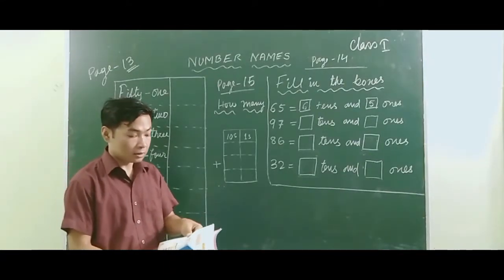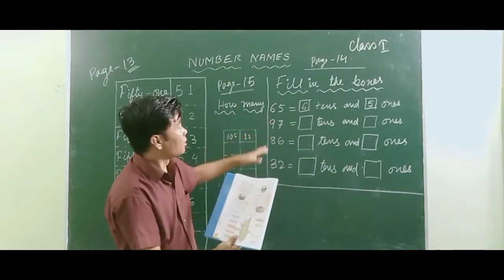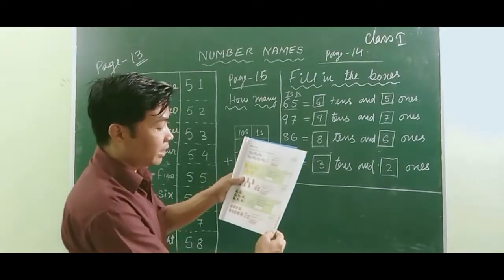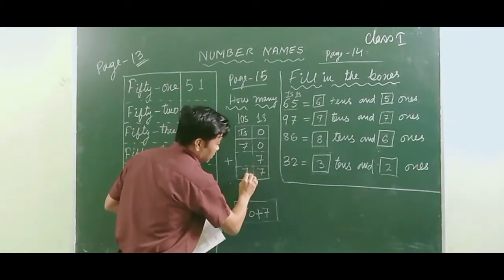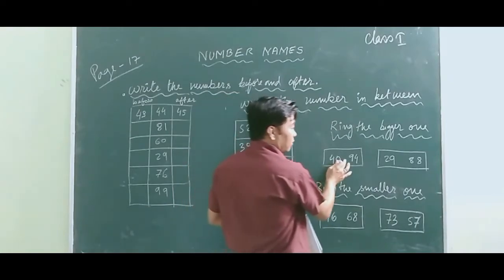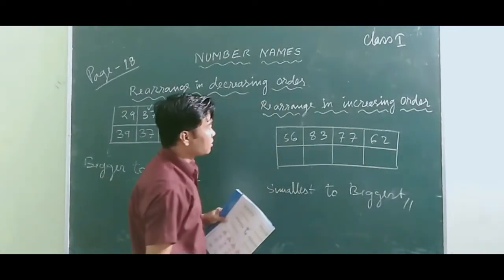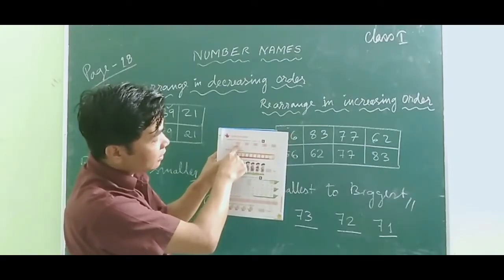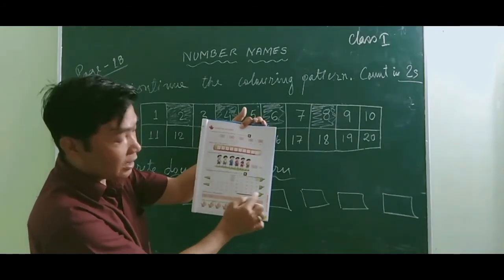CLASS 1 | ARITH | NUMBER NAMES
SIR SANTI KUMAR